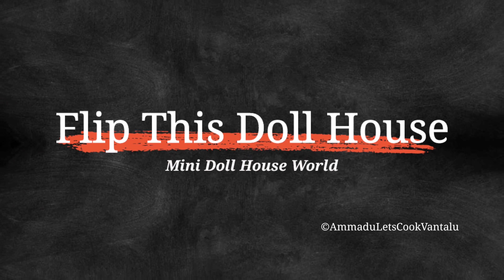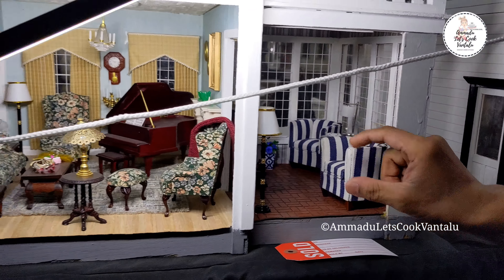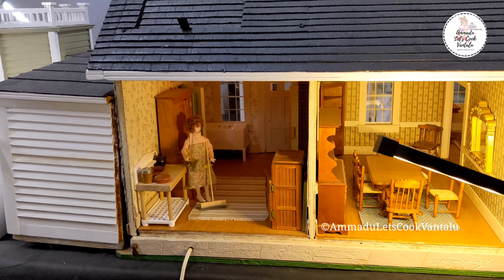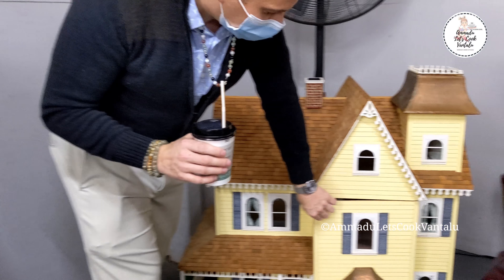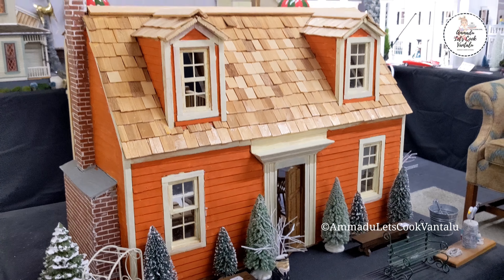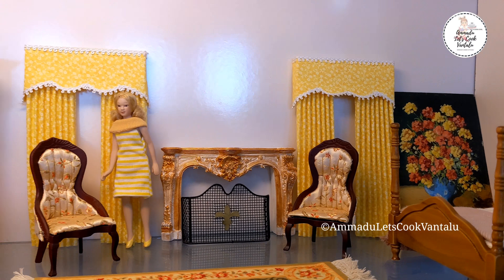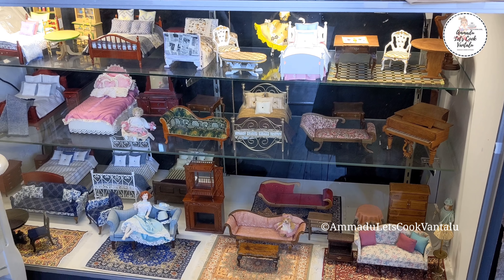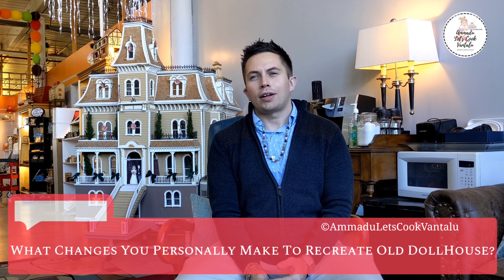A Trip To World's Largest Dollhouse Store | Oldest Mini Dollhouses Tour | Flip This Dollhouse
Today I Drove 100+ Miles To Reach "Flip This Dollhouse" One Of The Largest Dollhouse Store In The World.
I m Amazed To See plenty Of DollHouses Of Various Styles.
Truly Amazing To Be There & I put Loads Of Efforts To Bring This Video To You Guys.
I Covered Almost Most Of It❤️ & Tried My Best To Make It Interesting.Hope You Will Love This Video .

Special Thanks To "Nathaniel" ,Founder Of Flip This Dollhouse For His Time☺️